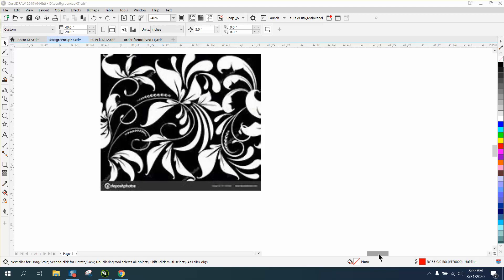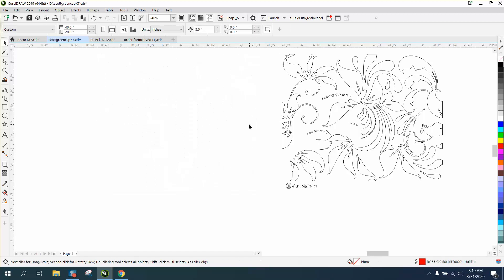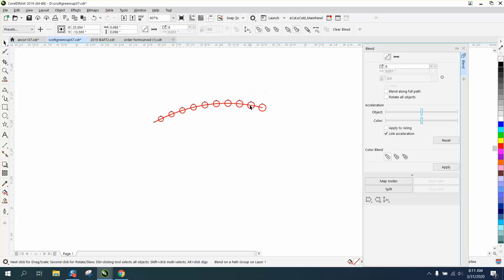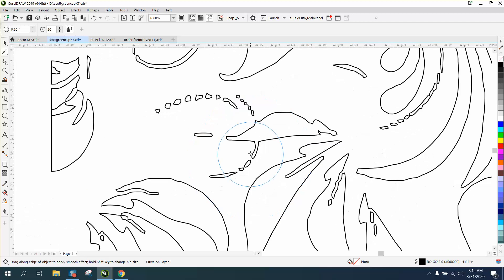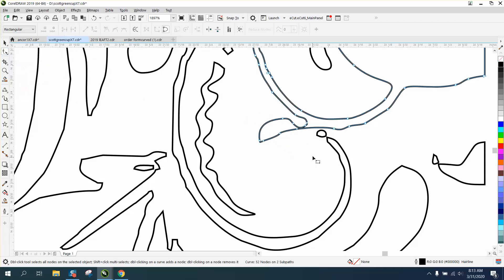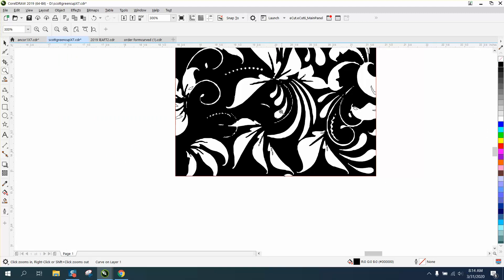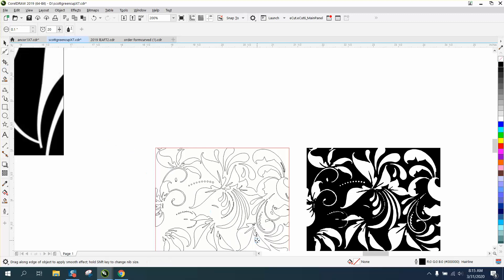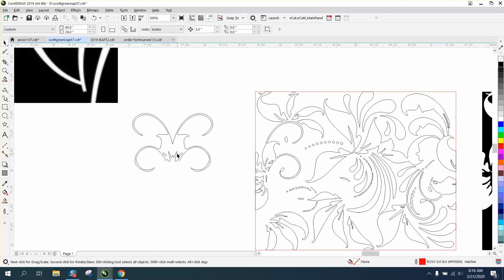Corel Draw Tips & Tricks renaissance scrolls patterns